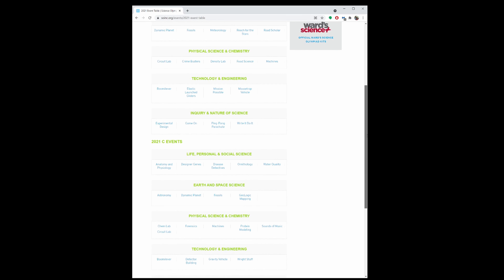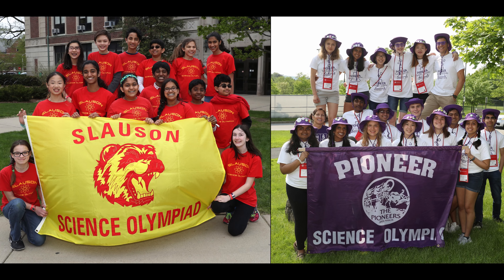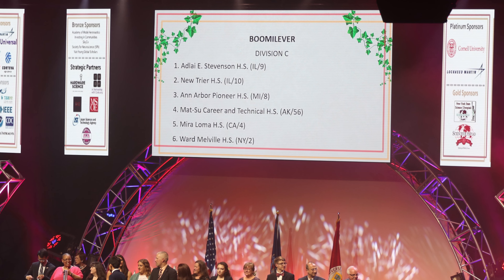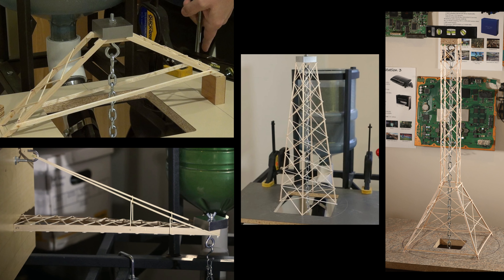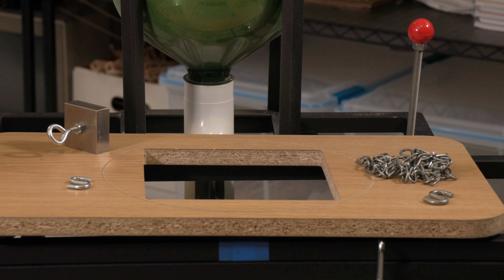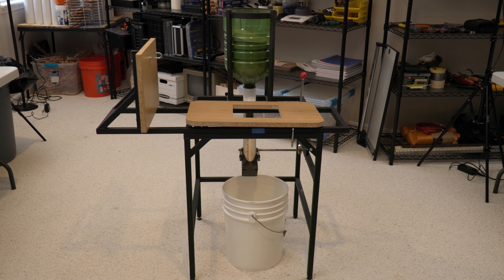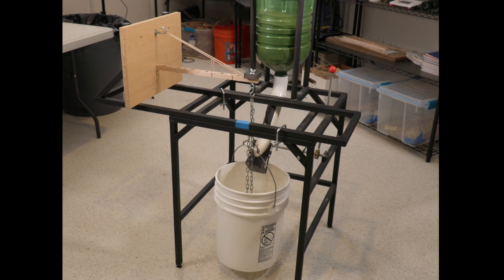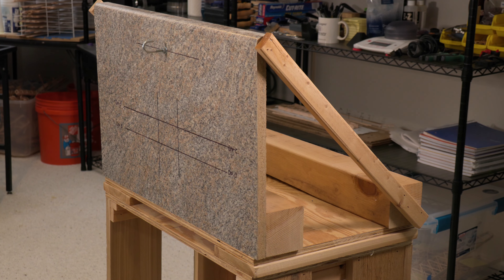Balsa Engineering Introduction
Welcome to Balsa Engineering!

This is the introduction video to my channel where I explain what I hope to accomplish and share with the community.

If you know of any Science Olympiad teams who might benefit from what I'm presenting, please spread the word!